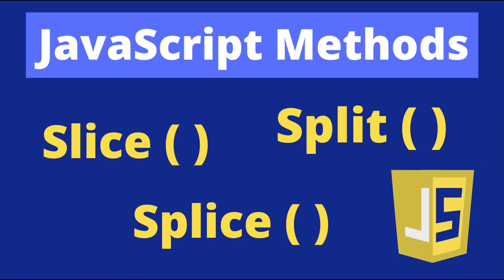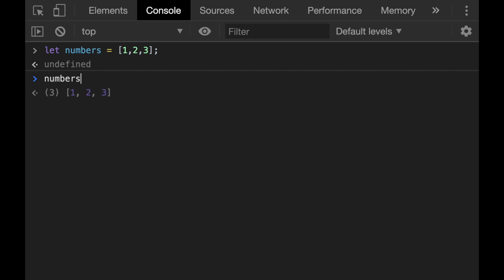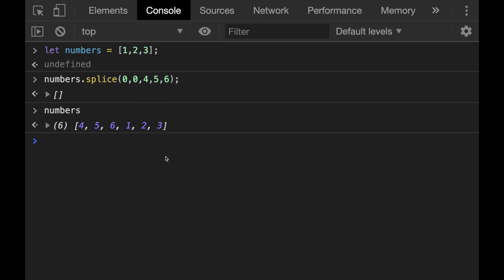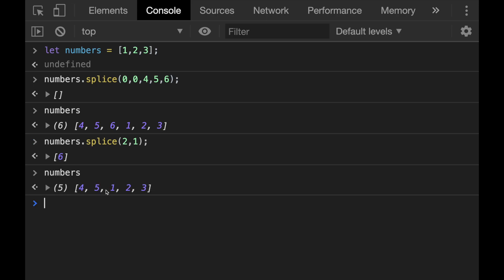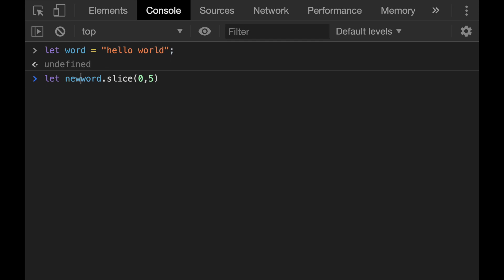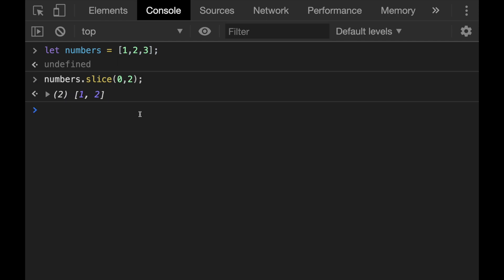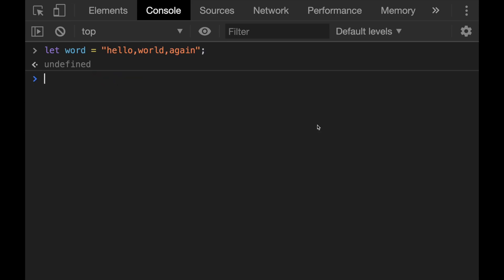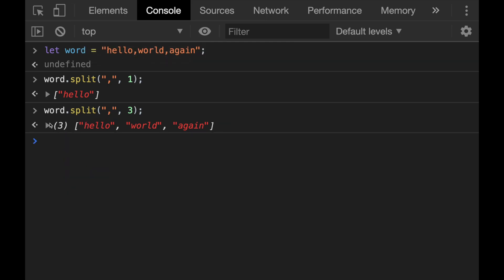JAVASCRIPT ARRAY SLICE, SPLICE & SPLIT - Example Methods (2020)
Learn JavaScript Array slice ( ), splice ( ) and split ( ) methods...

They are being confused a lot among developers. In this video, you're going to learn what the slice ( ), splice ( ) and split ( ) methods do and how to use them for manipulating arrays.